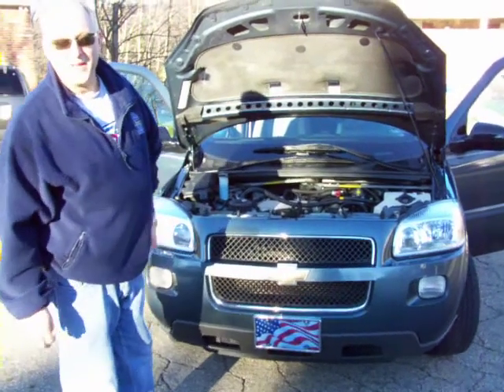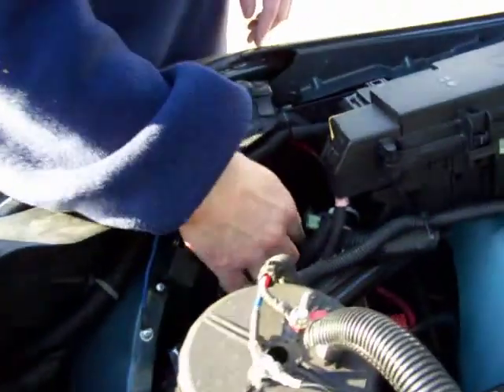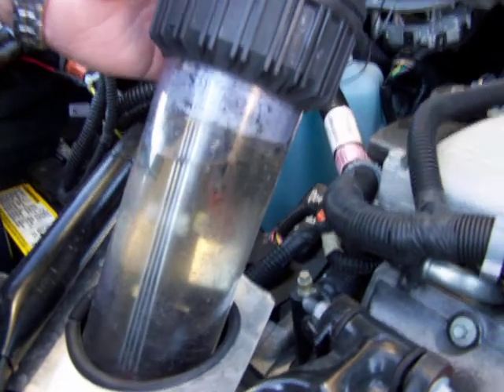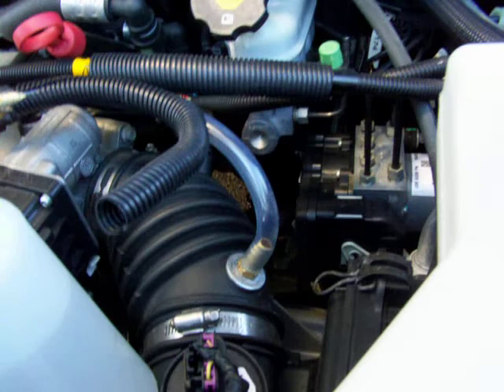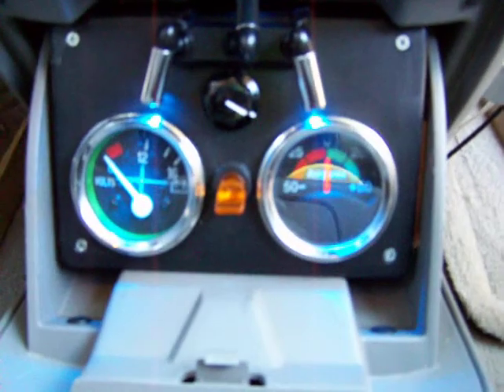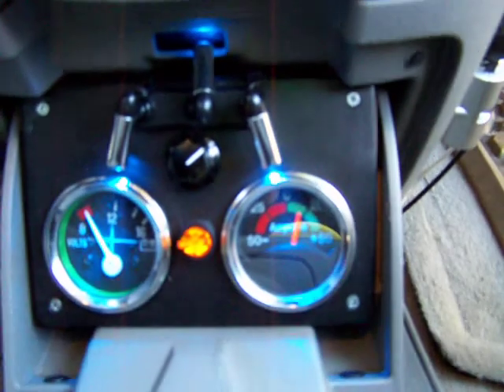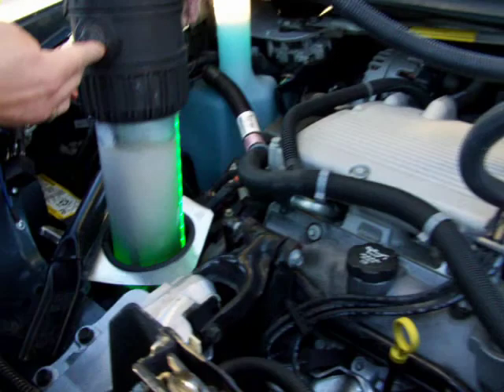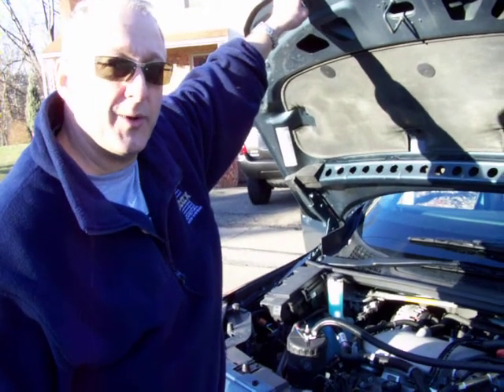Hydrogen Fuel Cell Gugliuzza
hydrogen